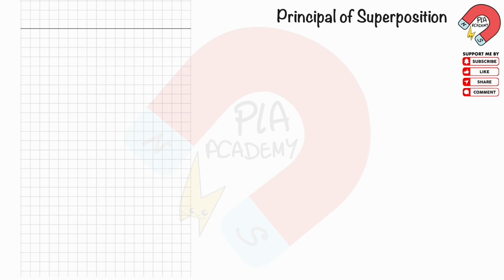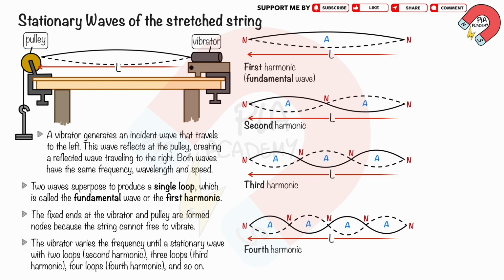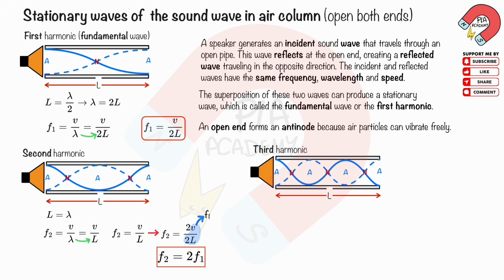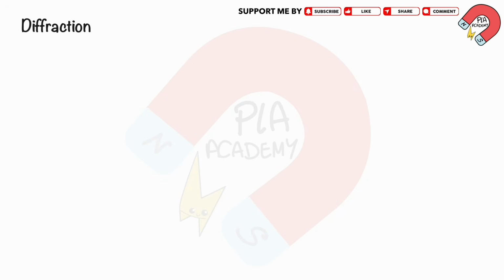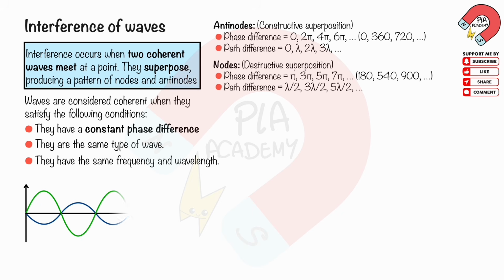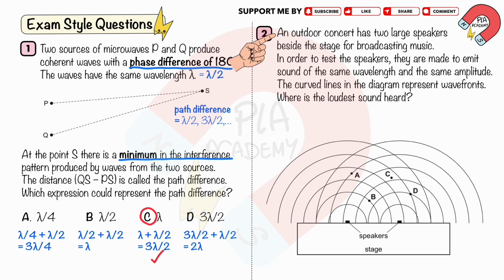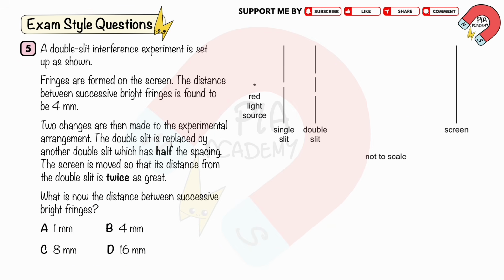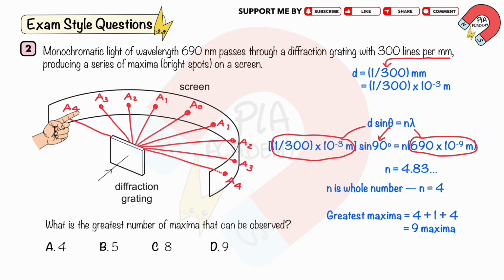Unit 8 Superposition of waves AS/A Level Physics Cambridge CAIE 9702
▪️This video is provided the physics revision that follows syllabus of Cambridge International (CIE) A Level Physics (9702)

 ▪️Timestamps
0:00 8.1 Stationary waves
0:34 Principal of superposition
3:24 Exam style question 1
4:18 Stationary waves
7:32 Exam style question 2
8:51 Stationary waves of string
11:47 Exam style question 3
12:54 Stationary waves of air column with closed one end
15:39 Exam style question 4
17:12 Stationary waves of air column with open both ends
19:46 Exam style question 5
22:40 Stationary waves of microwave
23:46 Exam style question 6
25:23 Difference between the stationary
27:01 Exam style question 7

28:07 8.2 Diffraction
31:10 Investigating the diffraction of the visible light using a single slit
32:43 Investigating the diffraction of the water wave using a single slit in ripple tank
33:49 Exam style question 1 and 2

35:53 8.3 Interference
38:22 Investigating the interference of the water wave in the ripple tank
39:57 interference pattern in the ripple tank
45:11 Exam style question 1 and 2
47:40 investigating the interference of sound wave
49:32 Exam style question 3
50:42 investigating the interference of light wave
53:06 Exam style question 4
54:31 Young’s double slit
56:11 Exam style question 5

58:46 8.4 Diffraction grating
1:02:07 Exam style question 1
1:04:23 Exam style question 2